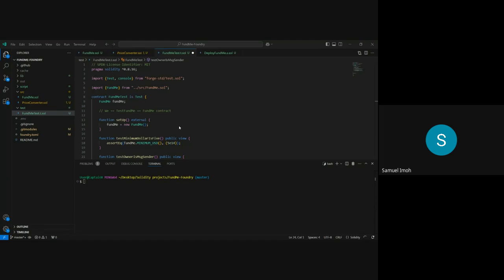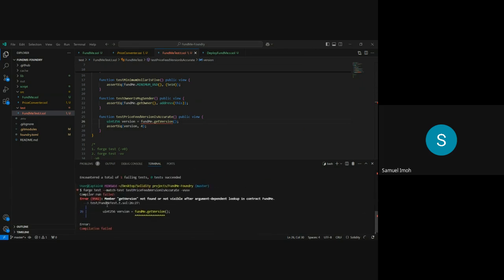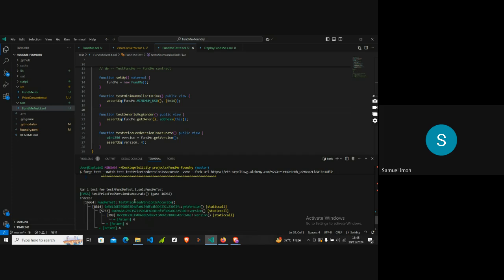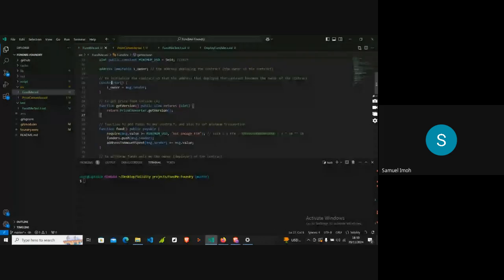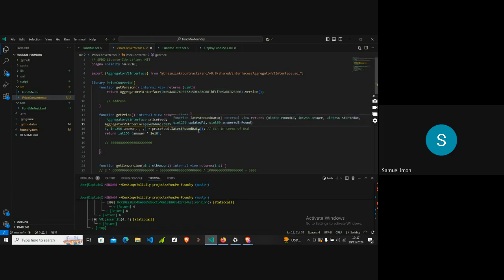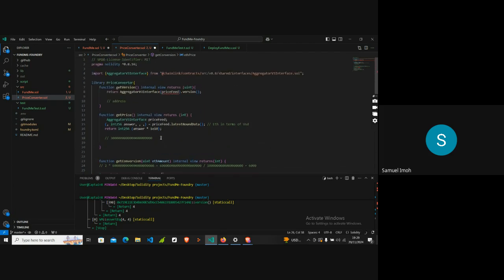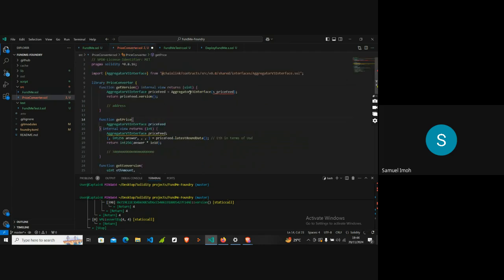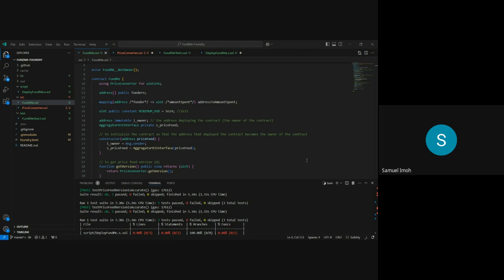Fork Testing in Blockchain | Ensuring Network Stability | TEFEM Africa Fellowship 2024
Fork Testing in Blockchain | Ensuring Network Stability

Dive into the world of fork testing in blockchain development! This tutorial explains what fork testing is and its importance in maintaining network stability and functionality. Learn how to test blockchain forks, detect potential issues, and ensure smooth transitions during hard or soft forks. Ideal for blockchain developers and enthusiasts, this video offers practical insights into one of the most critical aspects of blockchain maintenance.

Key takeaways:
- Understanding fork testing and its role in blockchain
- Differences between hard forks and soft forks
- Practical tips for effective fork testing